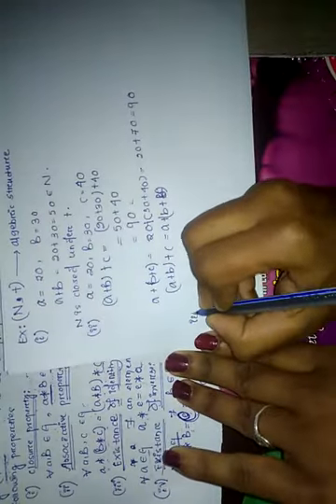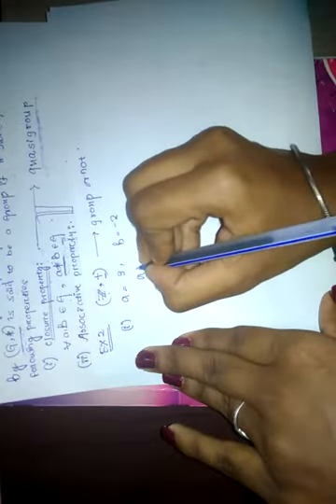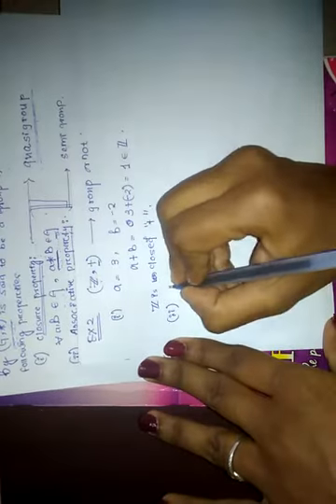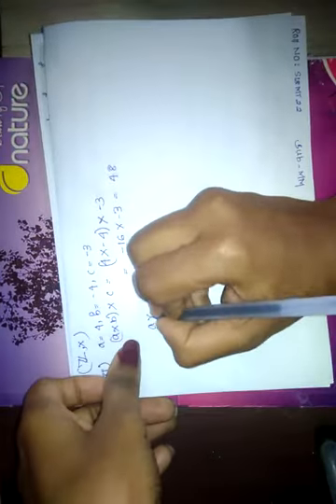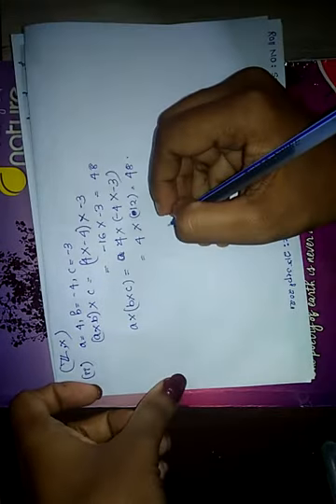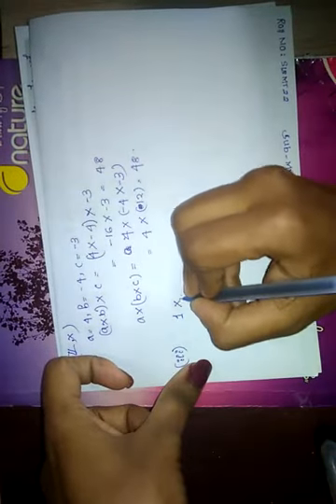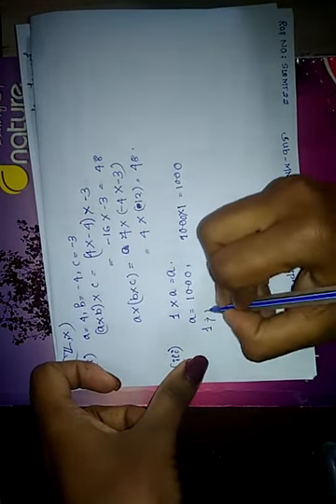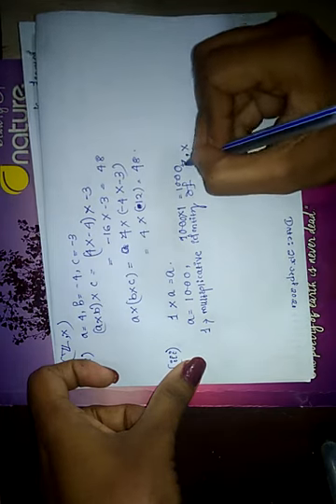Basic concept of groups